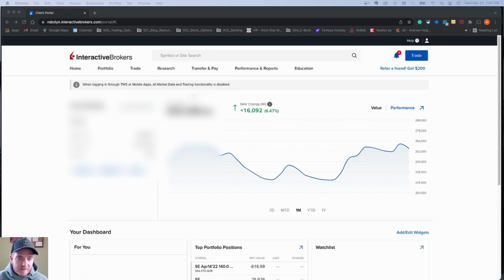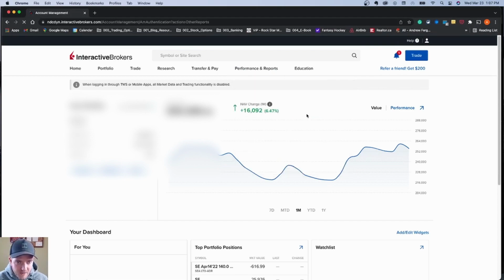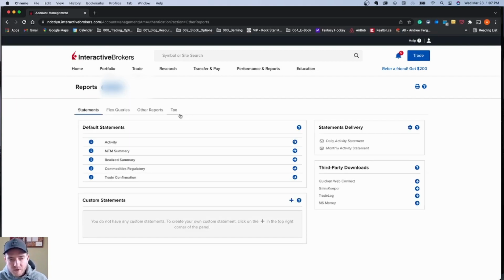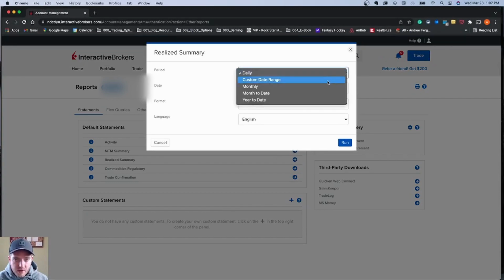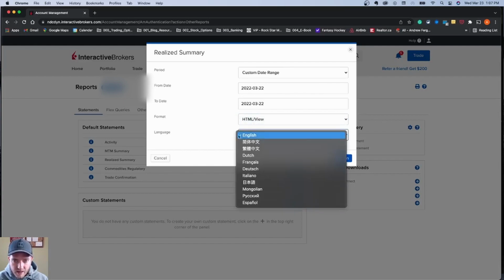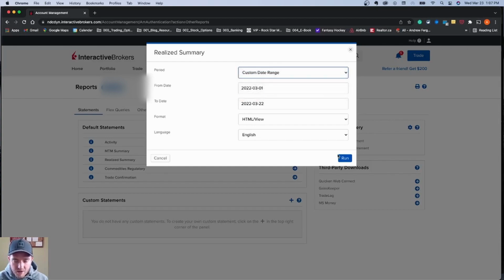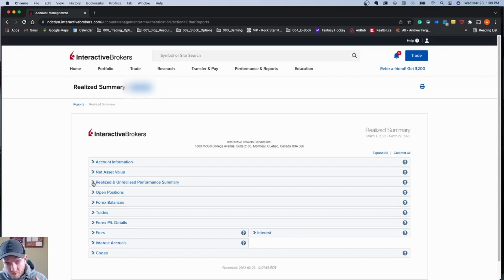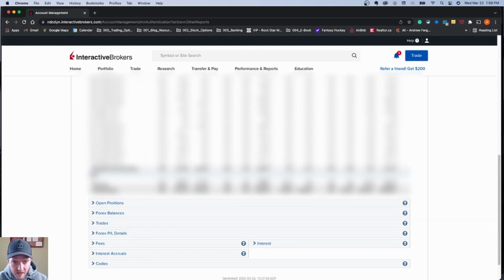Interactive Brokers Reports - How To See Realized/Unrealized Profit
✅ Easily track your progress as you earn your first $1,000 trading options

In this video, I show you how to find reports in the Interactive Brokers platform and see your realized and unrealized profit.

Once you see the straightforward steps on where to go, you'll be able to generate your own reports and track your progress with ease.

You'll also be able to filter your reports by custom date ranges or use one of the preloaded filters provided by Interactive Brokers.